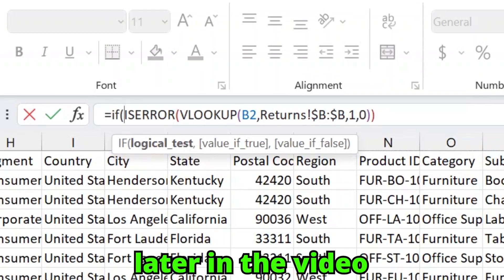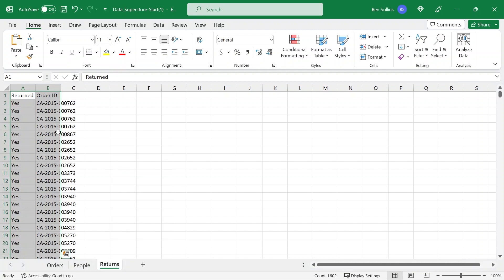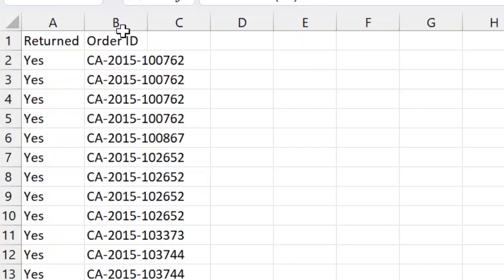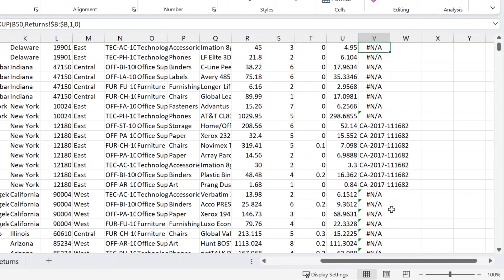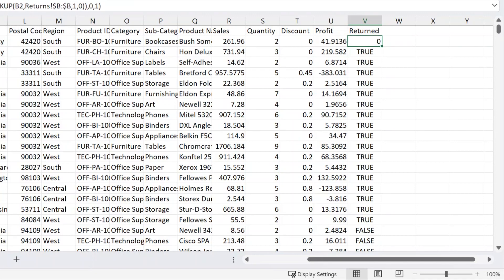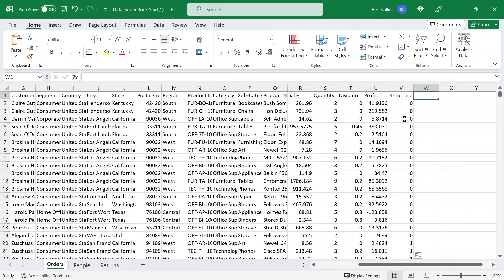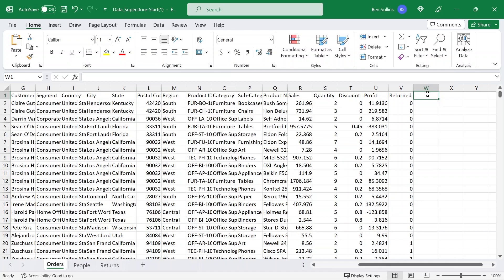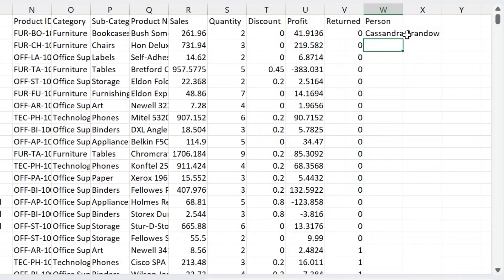3 Excel Functions to RULE THEM ALL!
Learn data skills at our academy and elevate your career.